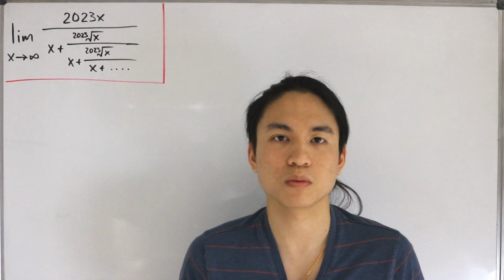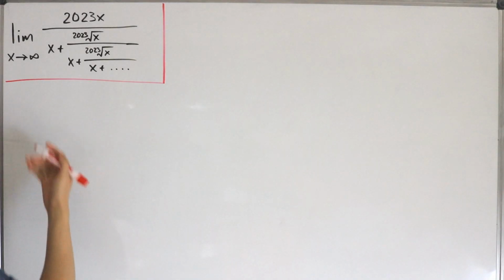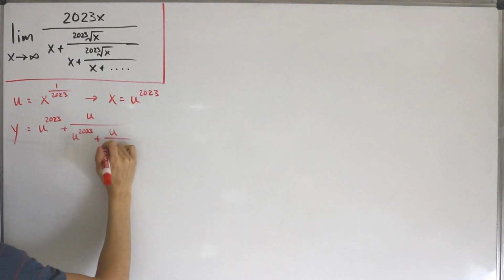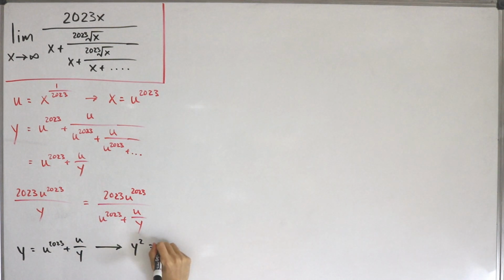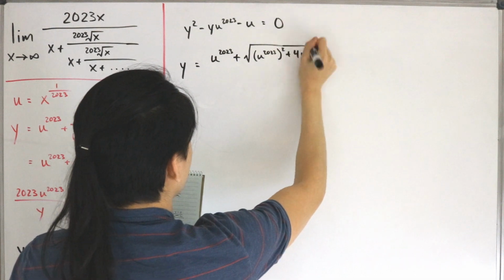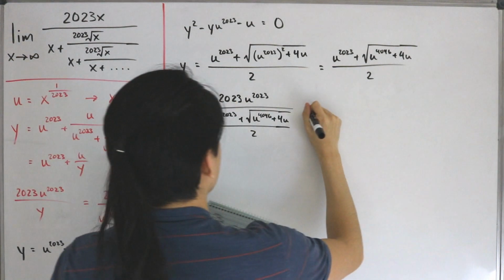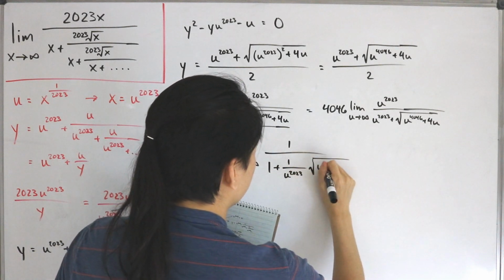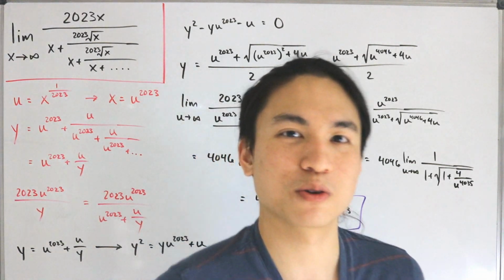Continuing 2023 on a great note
We compute a continued fraction limit containing the number 2023.